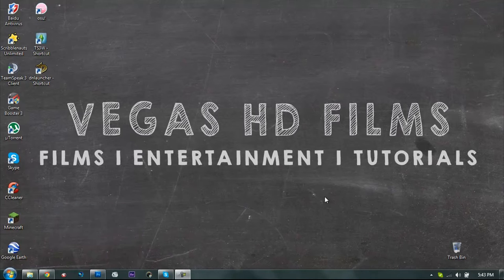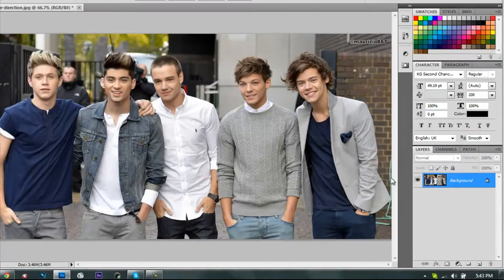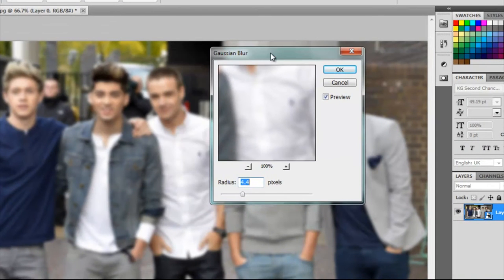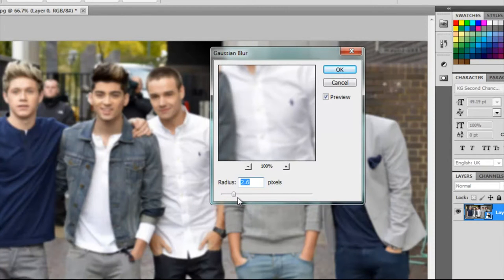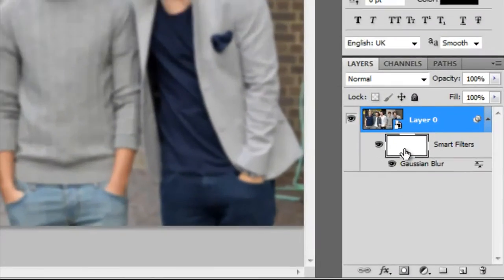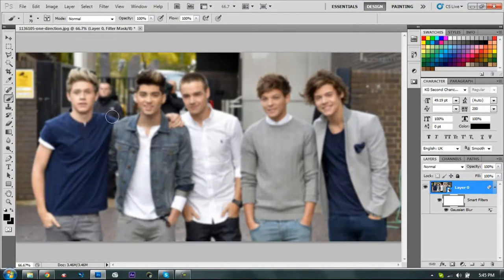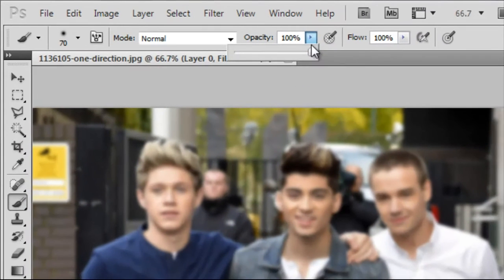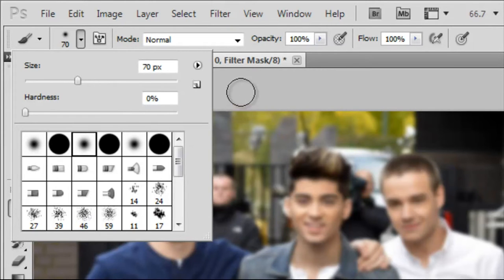How To Blur Image On Photoshop - VFX Friday #4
Tutorial Voiced by :
Arvin Aji - @Arvin_Aji

Software used :
- Camtasia Recorder